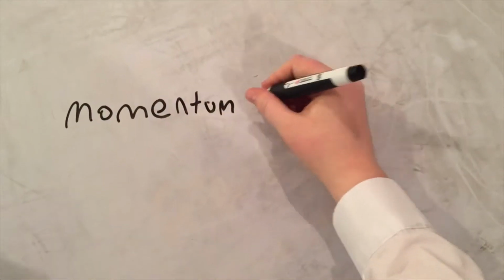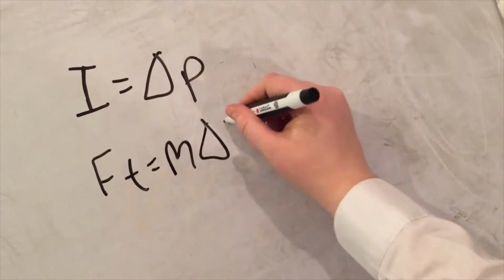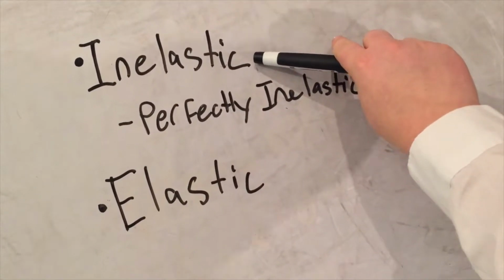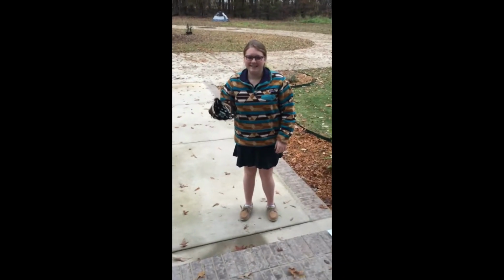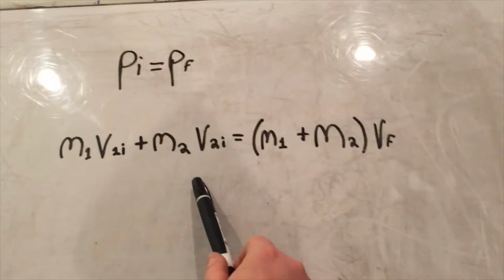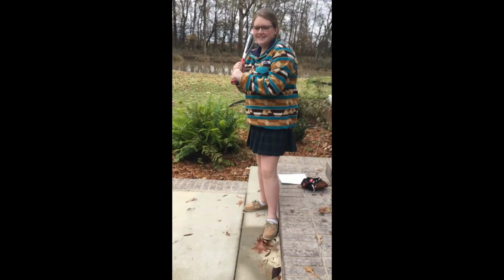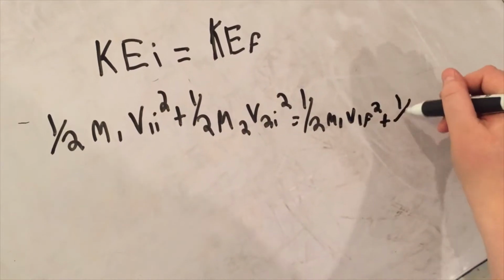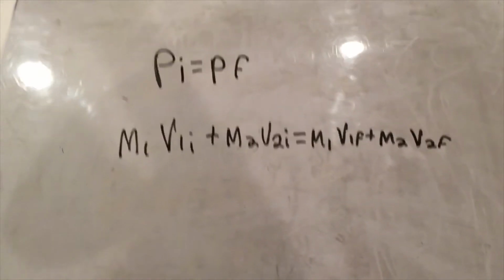Momentum in Baseball